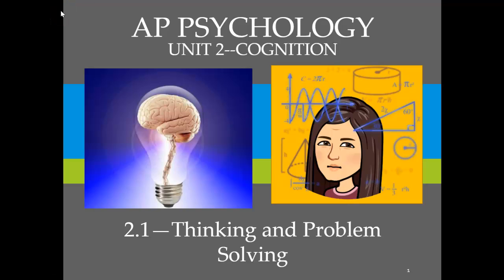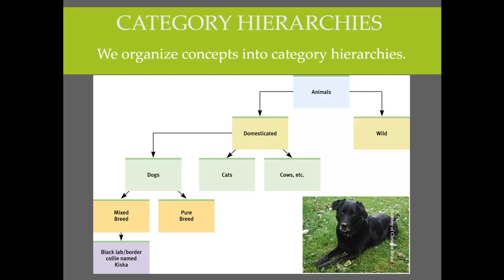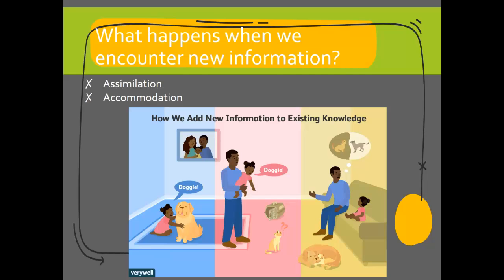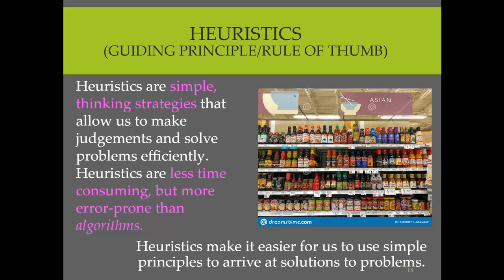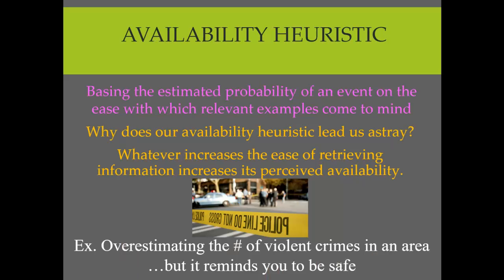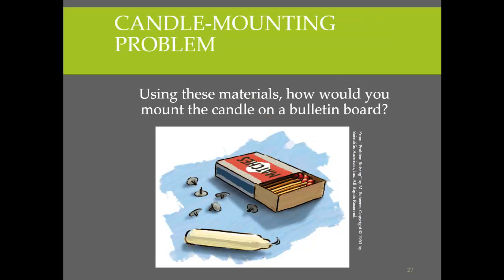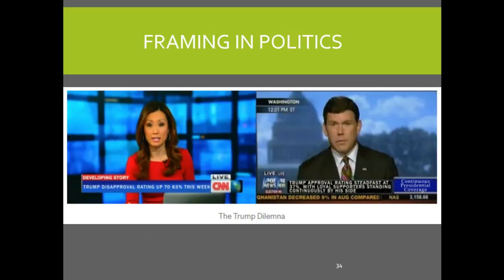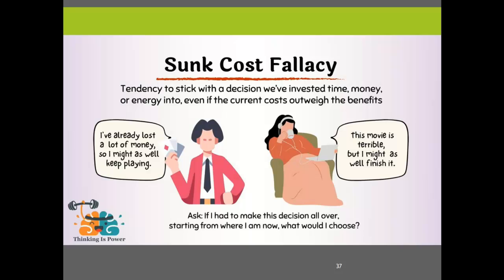2.1Flipped Video "Thinking & Problem Solving"